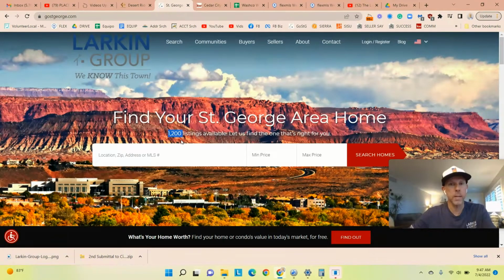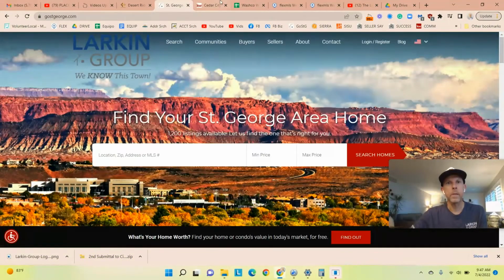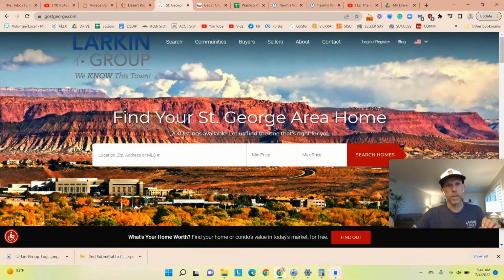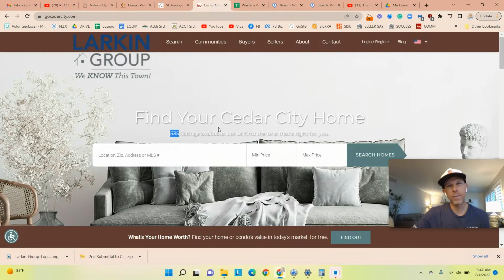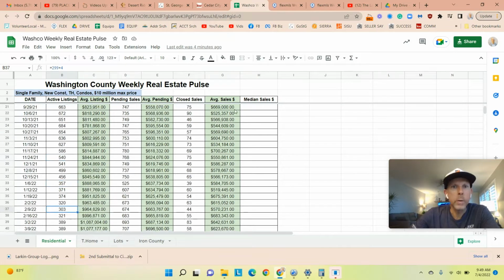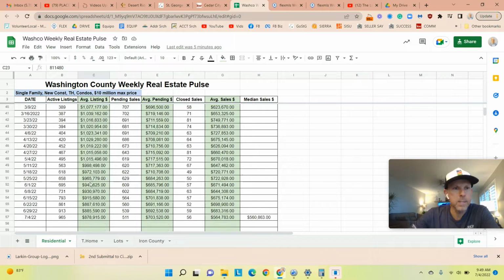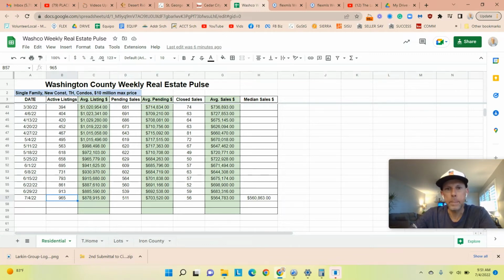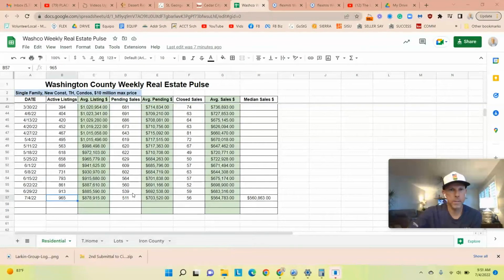St. George & Southern Utah Real Estate Update - July 4, 2022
Happy Independence Day people! Be sure to check in weekly as we update y'all on St. George and Southern Utah Real Estate markets!

Have other questions about living in, moving to, or visiting St. George and Southern Utah? Just ask!

🌟 Who? Jeremy Larkin was born and raised in St. George, Utah and is the owner of The Larkin Group Real Estate Advisors.

📍 Where? Washington and Iron County, Utah, including, but not limited to St. George, Washington City, Ivins, Santa Clara, Hurricane, LaVerkin, Toquerville, Cedar City and Parowan.

💈  What?  Jeremy and his team of expert advisors at The Larkin Group walk the best clients in the world through the brain surgery of Buying, Selling and Investing Southern Utah Real Estate! And perhaps more importantly, they LOVE this community and pouring their heart and soul into it!

📻 Tune in! Jeremy is the host of The "St. George Real Estate Morning" Drive radio show 94.9 FM / 890 AM. You can stream the weekly program Thursdays at 8:30 AM

🙏 Give: The St. George Basket Brigade feeds 200+ families every Thanksgiving and supports local families, students and schools through organizations like Tan's Treats.